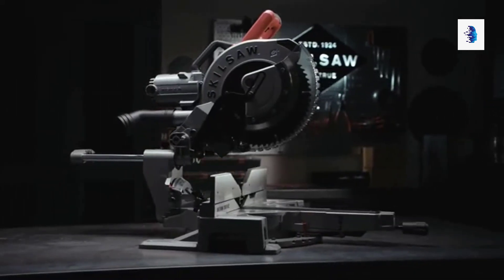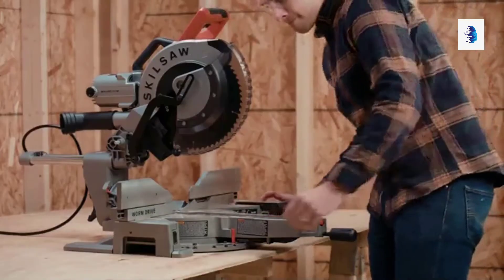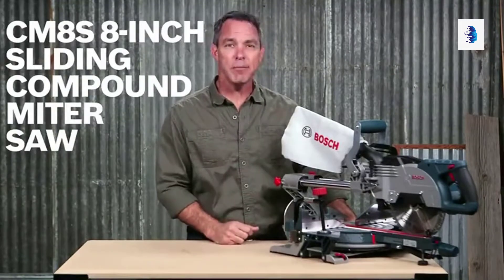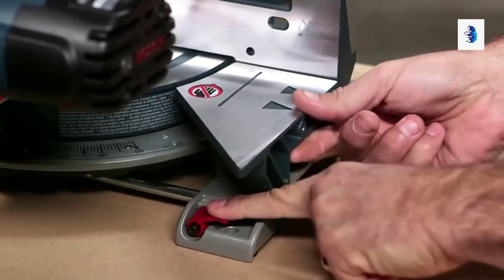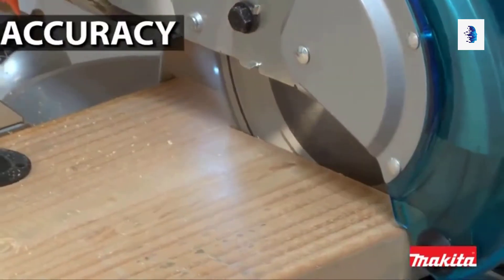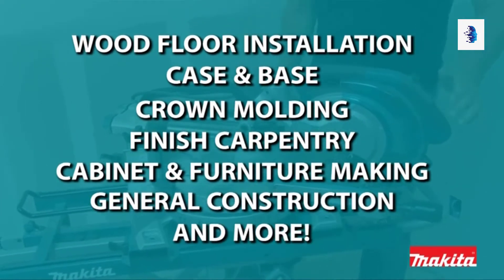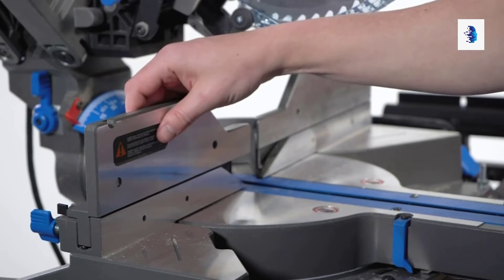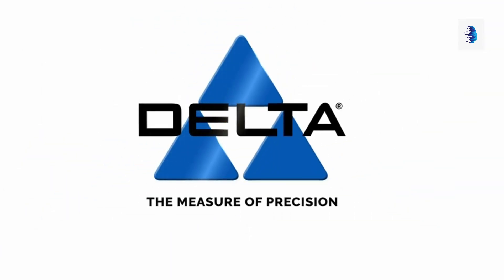Best Miter Saw of 2021 II Best Compound Miter Saw of 2021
Top Best Miter Saw To Buy

If you wonder, What Miter Saw to Buy? or What is the Best Miter Saw? I tell you that you are in the right place! The opportunity has come to show you the best miter machine today. We have made for you a compilation of what for us represents the best 5 miter saws currently sold on Amazon. Keep reading this to learn about the miter saws that make up this list and why they are considered among the best available.
Although it seems obvious, you should know a few things before buying a miter saw, such as what power, speed and depth of cut is enough? What kind of miter saw? if you wish. Miter saws with table? There are many unknowns that you must solve before making your purchase, the good news is that in this guide we will help you with the process of selecting the best miter saw. SKILSAW SPT88-01 12 In. Worm Drive Dual Bevel Sliding Miter Saw, BOSCH CM8S 8-1_2 Inch Single Bevel Sliding Compound Miter Saw - Power Miter Saws, DEWALT Sliding Compound Miter Saw, 12-Inch, 12 In. Dual Bevel Sliding Cruder Miter Saw- Home Improvement.